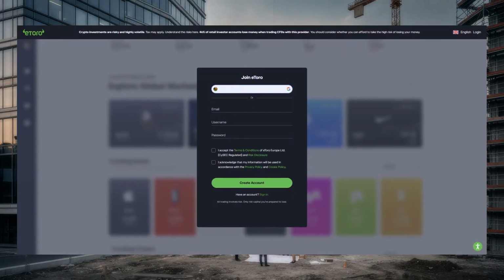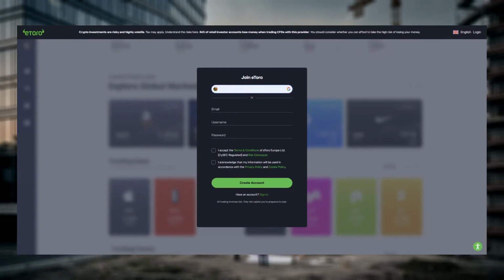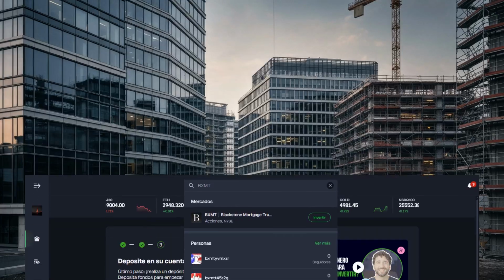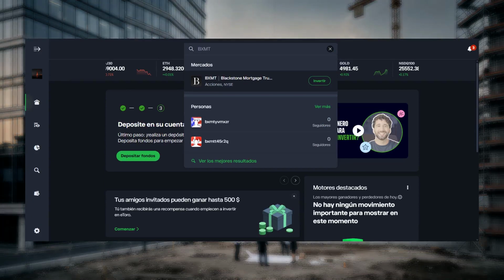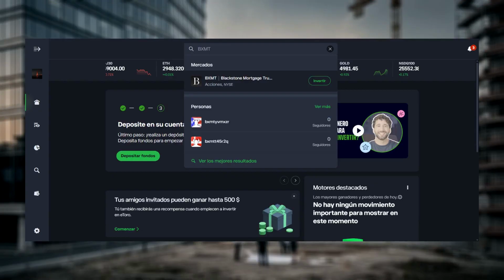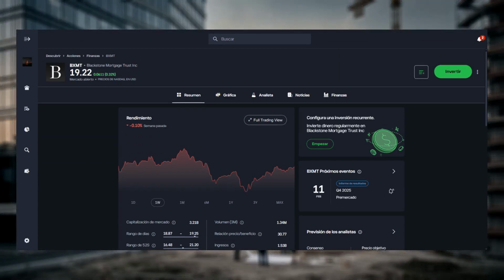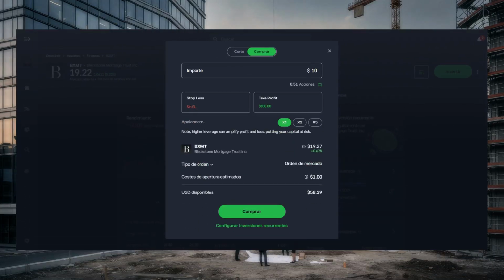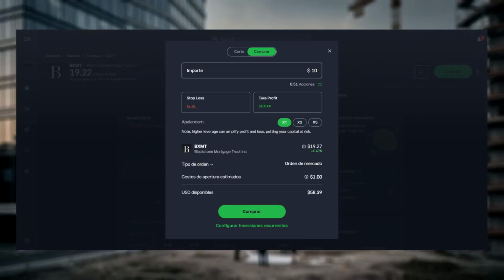How to Buy Blackstone Mortgage Trust Inc Stock (BXMT)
Educational short guide showing how to buy shares of Blackstone Mortgage Trust Inc (BXMT) using an online broker.
Blackstone Mortgage Trust Inc is a mortgage investment trust that focuses on commercial real estate debt and related financing. This video explains, step by step, how to locate BXMT on a regulated exchange and place an order through a broker.
Steps covered: register and verify your account with a broker, add funds, search for the ticker BXMT, confirm you have the correct Blackstone Mortgage Trust Inc listing on NASDAQ, review the instrument details and price chart, set the investment amount, and submit your order. We also show what happens if the market is closed and how the platform responds when funds are insufficient.
This content is educational only and does not constitute financial, tax, or investment advice. Always do your own research and consider consulting a licensed professional before making investment decisions. Past performance is not indicative of future results and no returns are guaranteed.